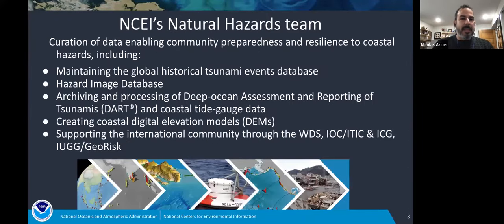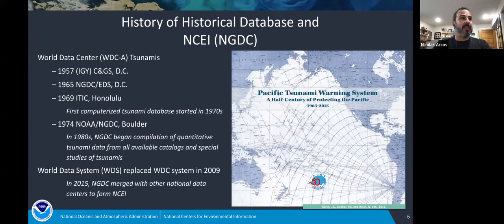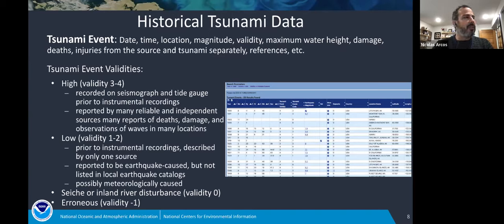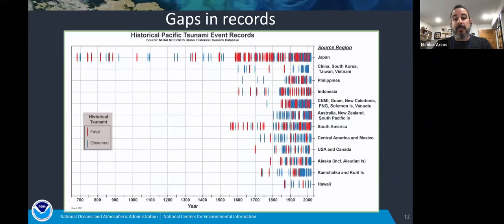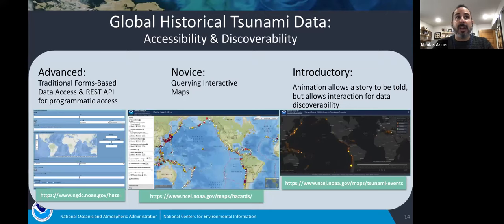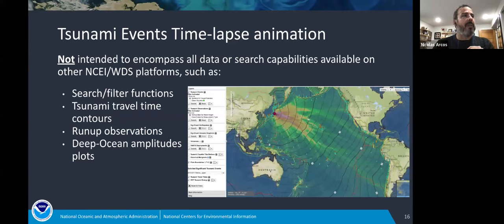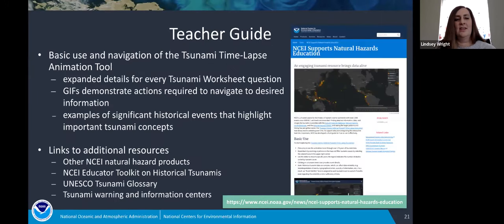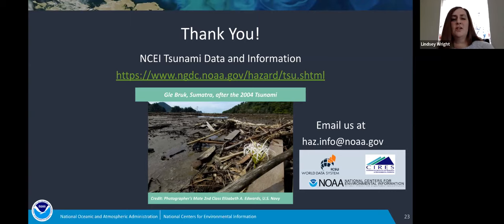Discovering Historical Tsunami Data Through Time-Lapse Animation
Presented by:
Nicolas Arcos, NOAA NCEI
Lindsey Wright, CIRES - University of Colorado at Boulder, NOAA NCEI

Tsunami Events Time-Lapse Animation Teacher Guide and Tsunami Worksheet